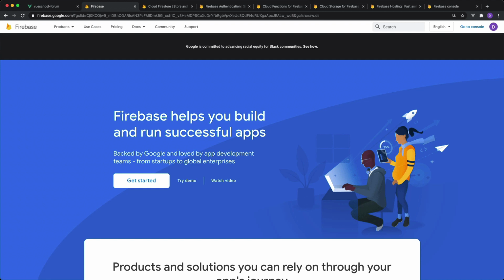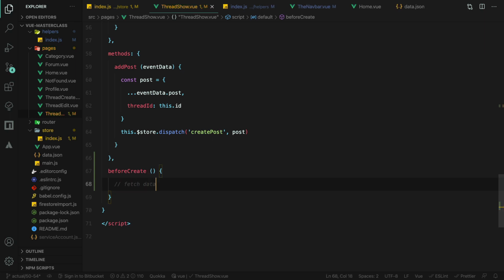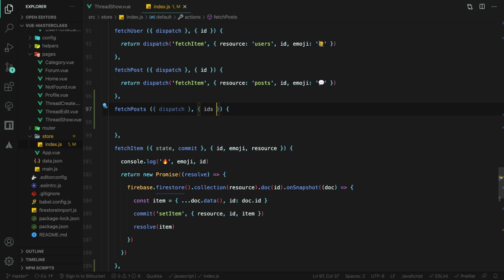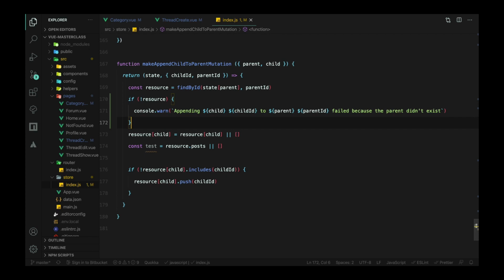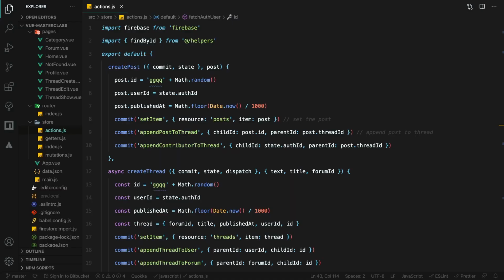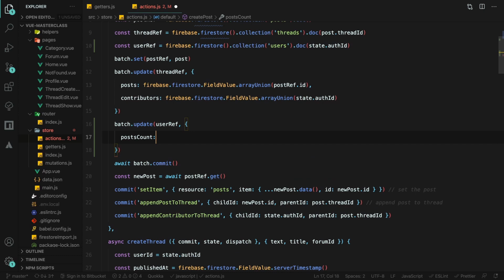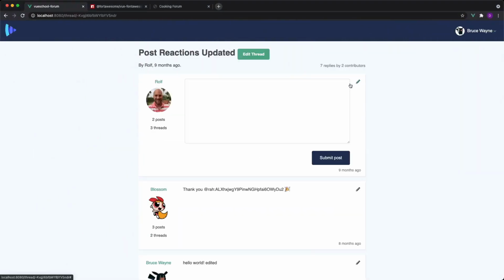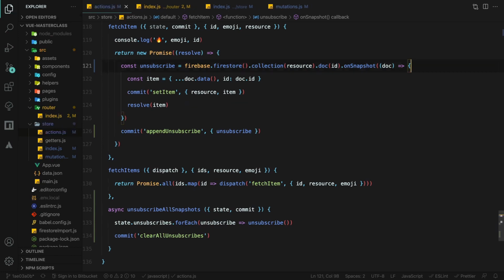Lesson: 8 Working with Cloud Firestore